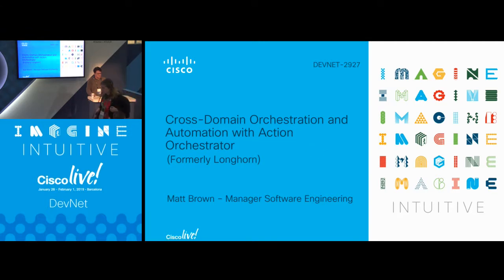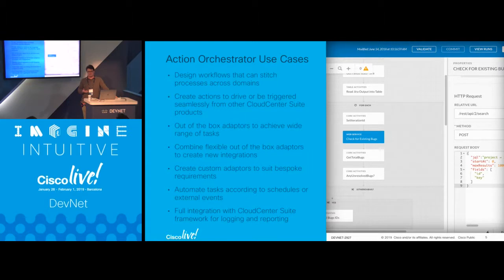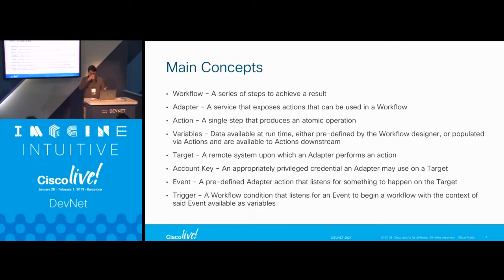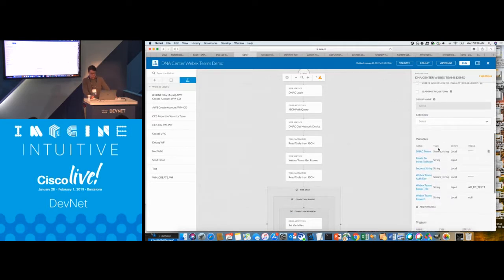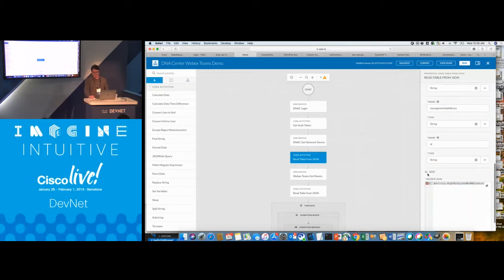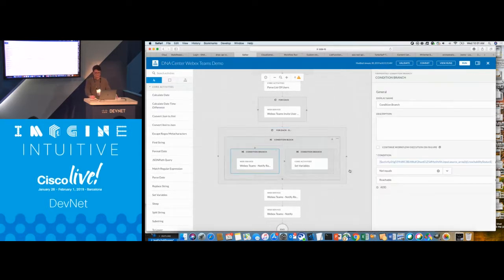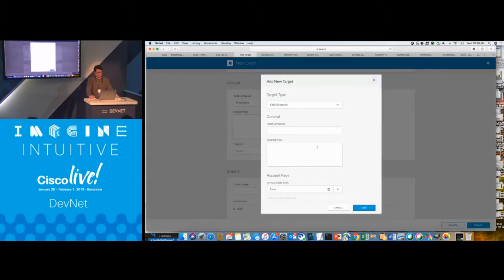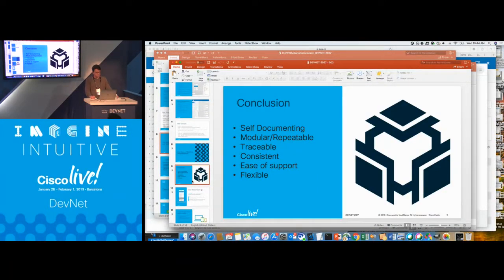DEVNET 2927 Cross-Domain Orchestration and Automation with Cisco Orchestration Platform (Longhorn)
Participants will learn how to utilize Cisco's Cross Domain Orchestration and Automation Platform (code name Longhorn) to stitch together multiple disparate systems that have no interfaces with each other to achieve a business result. There will be a focus on using Longhorn to create repeatable, event-driven flows using Cisco networking, security and collaboration tools. The goal of the session is to give an introduction to Cisco's Cross Domain Orchestration and Automation Platform and provide an in depth demonstration that will enable participants to leverage the platform for their own use cases. The session will also highlight the benefits of this platform over conventional methods, such as scripting or manual flows.